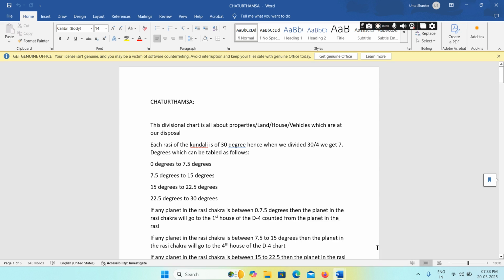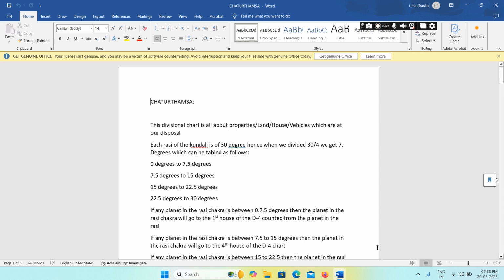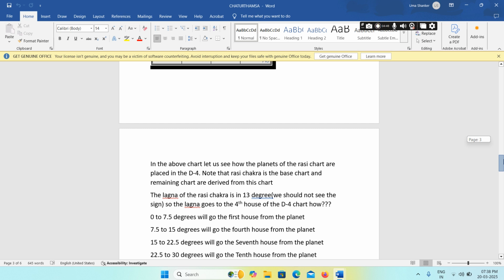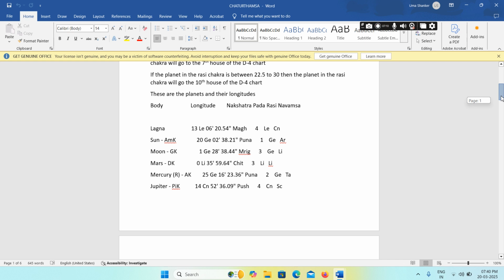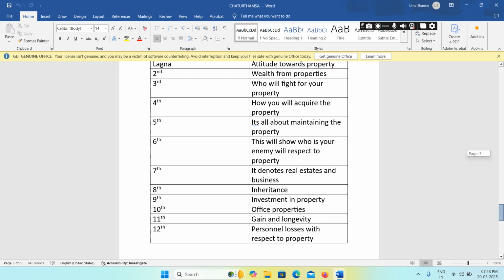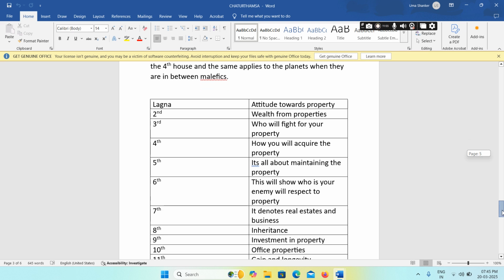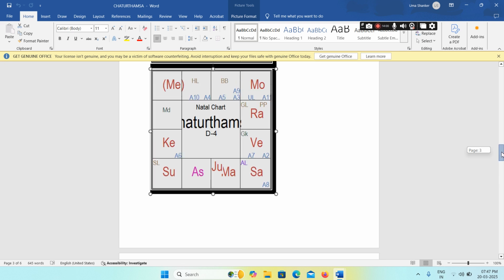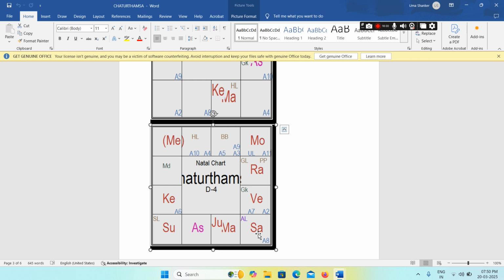D-4 Divisionla chart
In this video, we're going to explore the D-4 Divisional chart, a crucial aspect of astrology that sheds light on the native's properties and lands. The D-4 chart, also known as the Chaturthamsa chart, plays a vital role in understanding the native's possessions and assets. By analyzing the D-4 chart, astrologers can gain insight into the native's ability to acquire and manage properties, lands, and other material possessions. Tune in to learn more about the significance of the D-4 Divisional chart and how it can help you unlock the secrets of your birth chart.